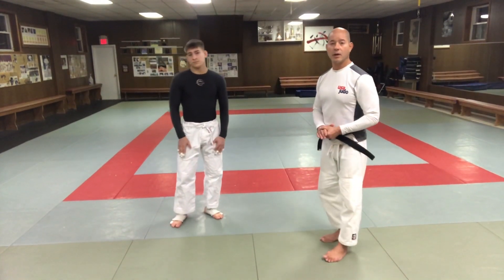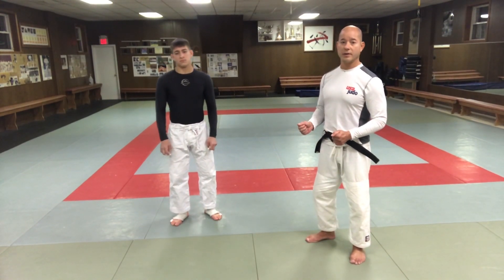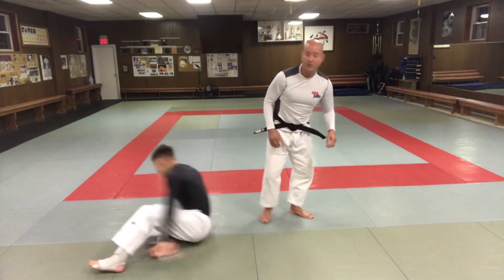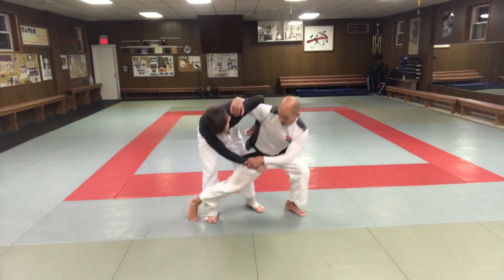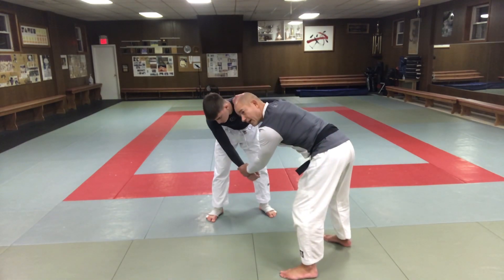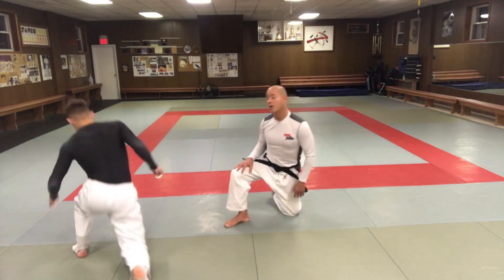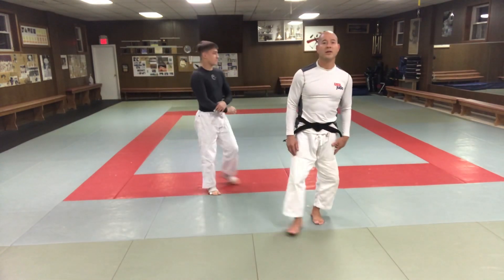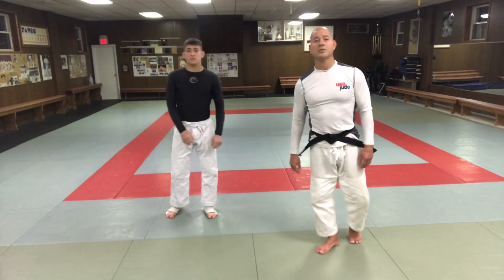How to apply drop knee Tai Otoshi to your No Gi stand up game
Judo Olympian at Cranford JKC showing No Gi drop knee Tai Otoshi.  Go here to see our website and schedule;